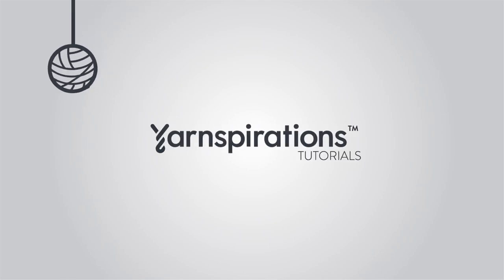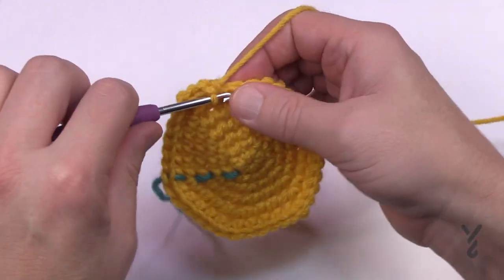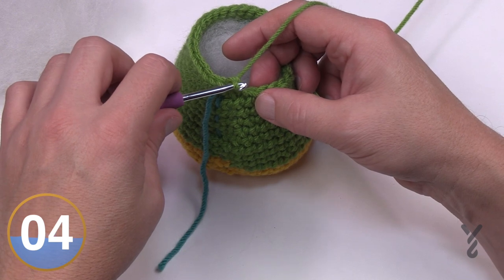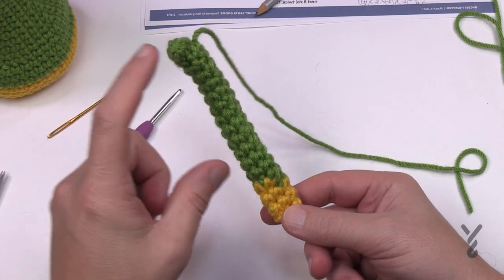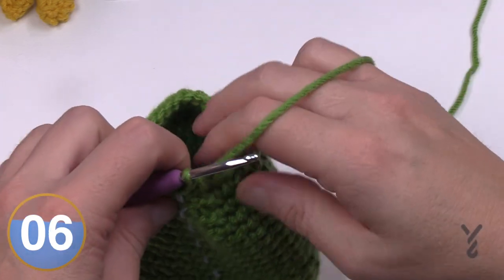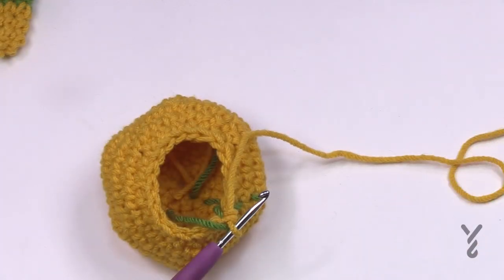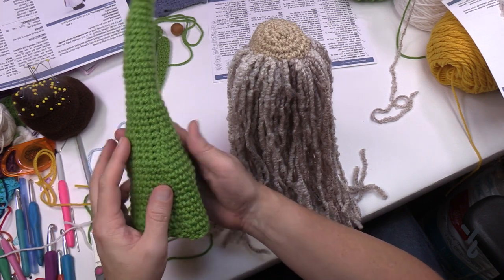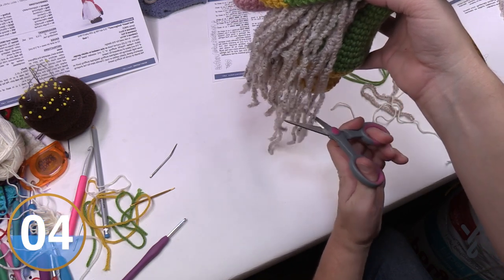Left Hand: Santa & Spring Crochet Gnomes | EASY | The Crochet Crowd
The Crochet Gnomes, originally made for Santa can be styled for any season. 5" to 15" tall with the same pattern.

The original was using Red Heart Amigurumi Yarn which makes this gnome 5" tall. My version in the tutorial was using Caron One Pound with 4 mm / US 7 Hook making it 15" tall. It's 3 times bigger.

For my version, I used Bernat Toasty Yarn as the beard and did the 40 strands as suggested as well.

The heart my gnome is holding is my crochet bubble heart.

I crocheted the entire gnome with filming included over 4 hours. It's not a huge project that takes a lot of time. I thoroughly enjoyed making my version.

I ended up tying on the felted nose and not using any hot glue.

VIDEO CHAPTERS
0:00 Start
0:29 Pattern Overview
2:26 Body Beginning
2:56 Rnd 1
4:06 Rnd 2
5:06 Rnd 3
5:33 Rnd 4
6:06 Rnd 5
6:35 Rnd 6
7:08 Rnd 7
7:44 Rnd 8
8:22 Rnd 9
10:12 Rnds 10 to 12
10:50 Rnd 13
12:26 Rnd 14
12:36 Rnd 15
13:07 Rnd 16
13:18 Rnd 17
14:34 Rnd 18
13:45 Stuffing Base
14:46 Rnd 19
15:01 Rnds 20 to 24
15:22 Rnd 25
15:48 Rnd 26
16:31 Rnd 27
17:42 Head Rnd 28
18:09 Rnd 29
18:37 Rnd 30
19:03 Rnds 31 to 35
19:25 Rnd 36
20:04 Rnds 37 to 39
20:16 Rnd 40
20:39 Rnd 41
20:55 Finish Head
22:20 Arms Overview
22:57 Beginning Chain
23:28 Rnd 1
24:14 Rnds 2 to 12
24:54 Rnds 13 to 15
25:36 Finish Arms
26:22 Hat Beginning Chain
27:07 Rnd 1
27:56 Rnds 2 and 3
28:13 Rnd 4
28:43 Rnds 5 to 11
29:03 Rnd 12
29:20 Rnd 13
29:35 Rnd 14
29:50 Rnd 15
30:03 Rnd 16
30:16 Rnd 17
30:29 Rnd 18
30:44 Rnds 19 to 21
30:57 Rnd 22
31:13 Rnd 23
31:26 Rnds 24 to 28
31:39 Rnd 29
32:01 Rnd 30 to 49
32:29 Rnd 50
32:53 Finish Hat
33:24 Boots Overview
33:44  Beginning Chain
33:59 Rnd 1
34:31 Rnd 2
35:00 Rnd 3
35:17 Rnd 4
35:36 Rnd 5
36:02 Rnd 6
36:29 Rnds 7 & 8
36:39 Rnd 9
37:01 Rnd 10
37:18 Rnd 11
37:35 Rnd 12
38:07 Shape Boots
39:54 Boots and Body Assembly
41:10 Locate Beard Placement
41:49 Make 40 Strands for Beard
43:08 Add Beard Strand
44:33 Add Hat
48:23 Add Arms
48:59 Add Nose
50:24 Add Heart to Hands
51:53 Trim Beard

PATTERN DETAILS
Project Size: 5" Tall and Alternative with Caron One Pound is 15" tall.
Hook Size on Pattern: 2.25 mm / B Hook
Yarn In Pattern: Red Heart Amigurumi
For Teaching Purposes: I am showing 4 mm / US 7 with Caron One Pound. I used Bernat Toasty for the Beard.